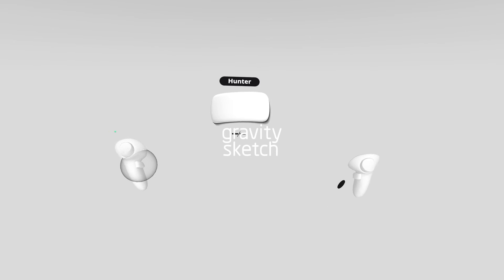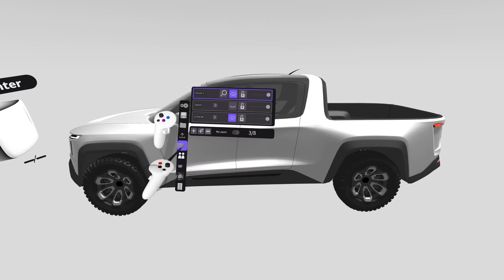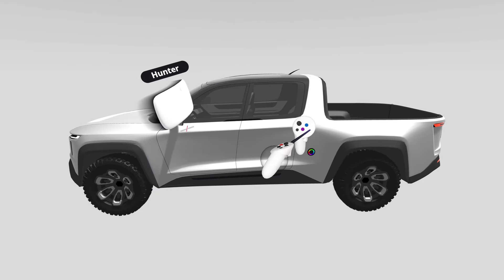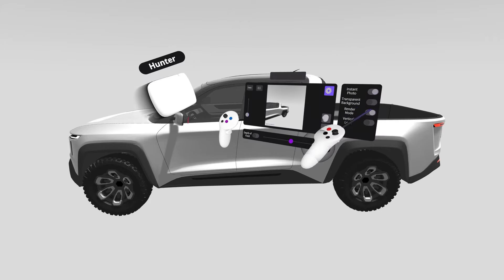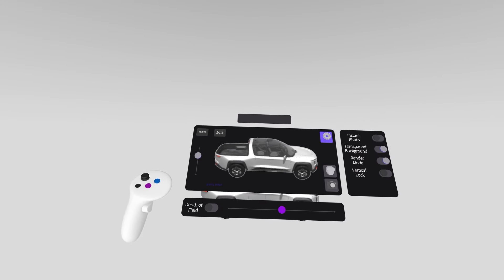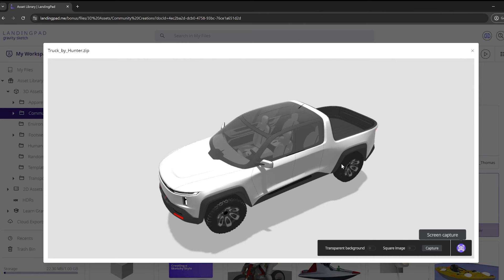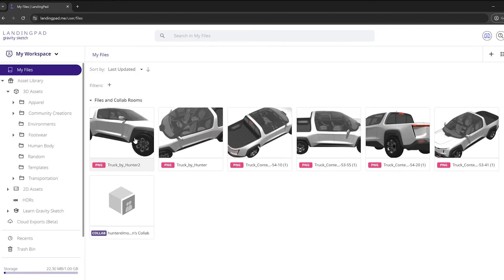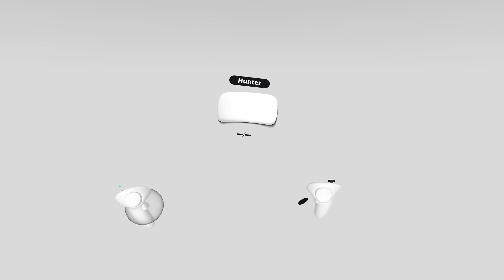Automotive exports: from Gravity Sketch to Photoshop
Automotive consultant Hunter shows how you can take screenshots of your Gravity Sketch model for export to Photoshop. You'll see two ways of doing this: in VR or on a screen via LandingPad, so you can take your design and continue sketching no matter what device you're using.

Hunter's 3D truck model is available for free in LandingPad as part of the Community Creations folder. All LandingPad users have free access to an entire folder of 3D models that can be exported in FBX, OBJ, and more for use in other 3D tools such as Rhino, Alias, Keyshot and Blender. Take them into your own projects to explore them in detail and make them your own:

- Look for the file: Truck_by_Hunter.zip

Join the Gravity Sketch Discord Channel for tips and tricks from other members of the community: